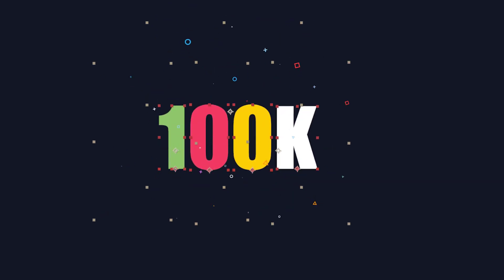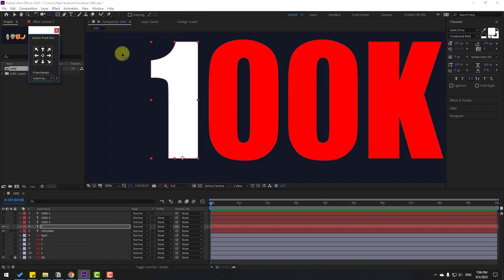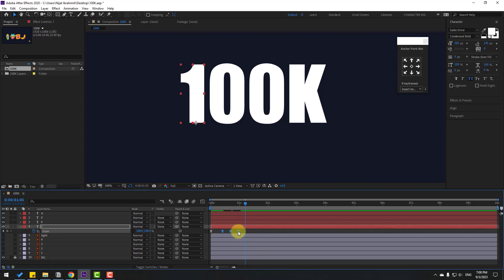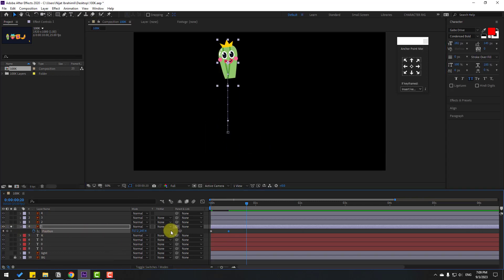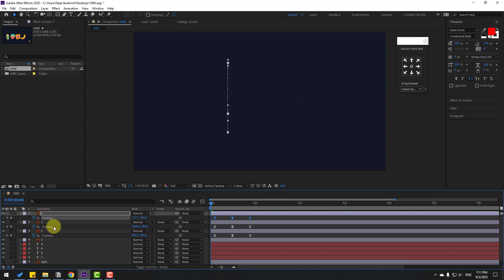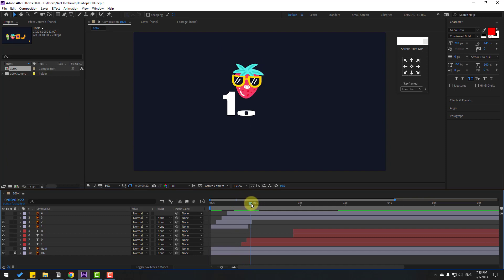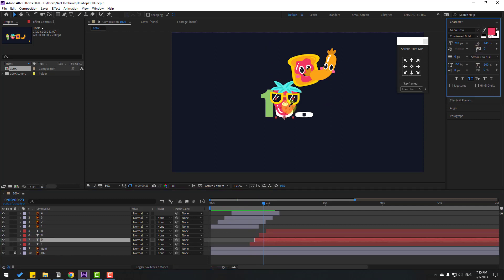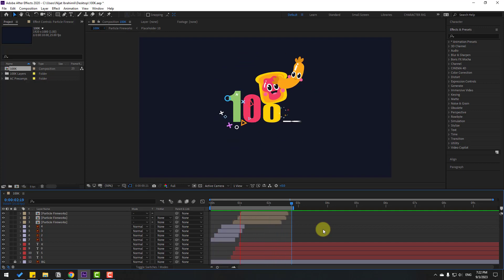Cartoon Elements Morphing to Text Animation in After Effects Tutorials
Hi guys, welcome to my new video tutorial. In this tutorial i will show how to make 2D cartoon elements morphing to text layers in After Effects tutorials. Let's get started!